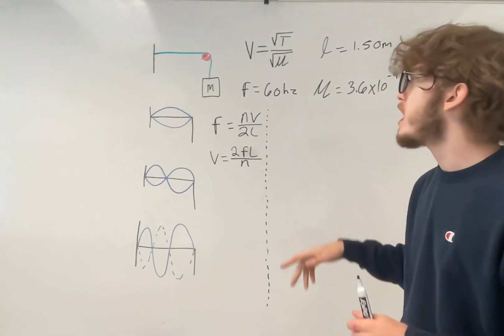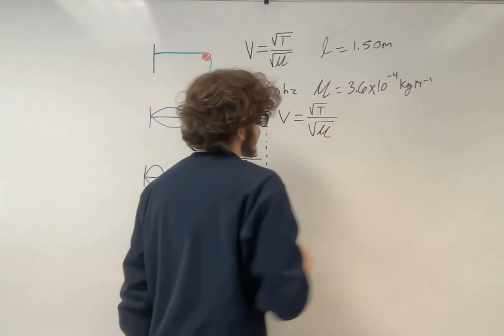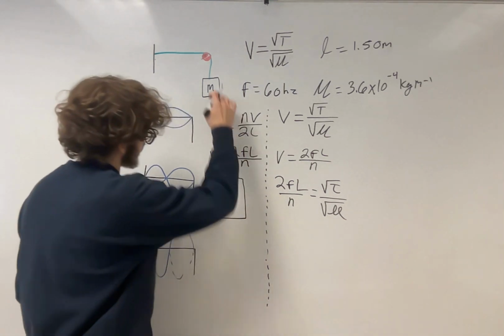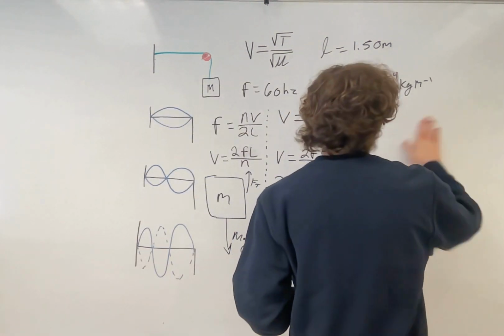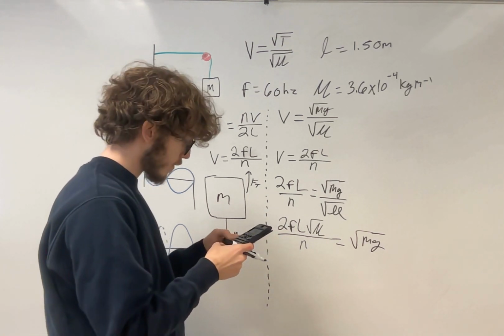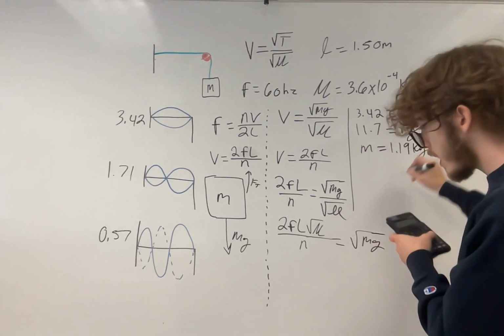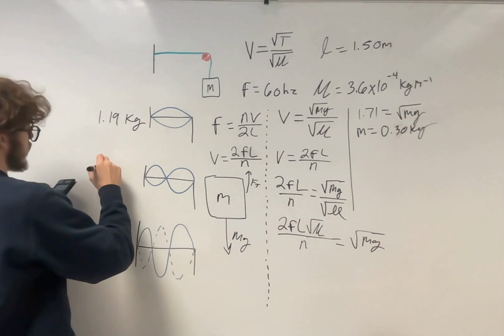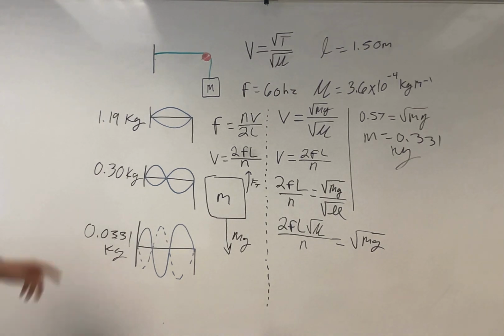One end of a horizontal string is attached to a small-amplitude mechanical 60.0-Hz oscillator.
One end of a horizontal string is attached to a small-amplitude mechanical 60.0-Hz
 oscillator. The string's mass per unit length is 3.6 ×10−4kg/m
. The string passes over a pulley, a distance ℓ=1.50m
 away, and weights are hung from this end. Assume the string at the oscillator is a node, which is nearly true.
(Figure 1)

What mass  m
  must be hung from this end of the string to produce one loop of a standing wave?

What mass  m
  must be hung from this end of the string to produce two loops of a standing wave?

What mass  m
  must be hung from this end of the string to produce five loops of a standing wave?